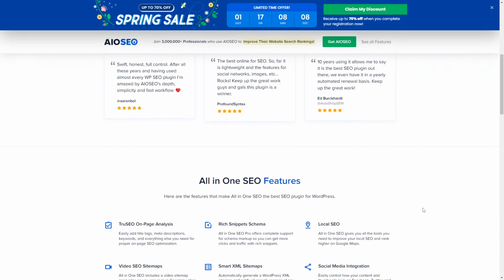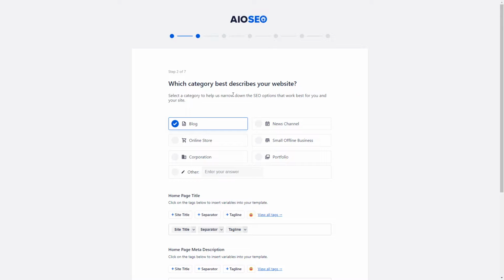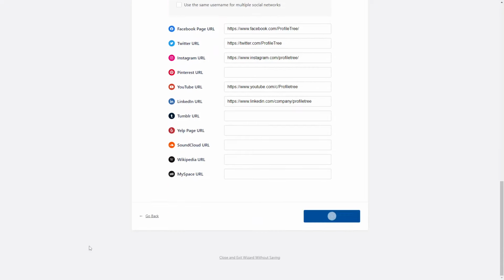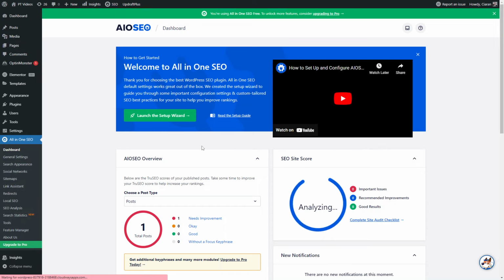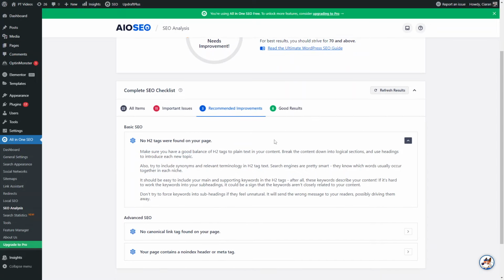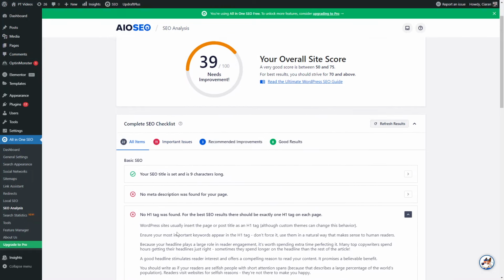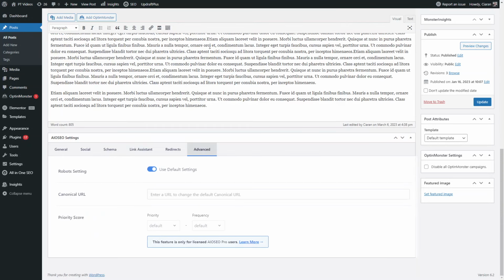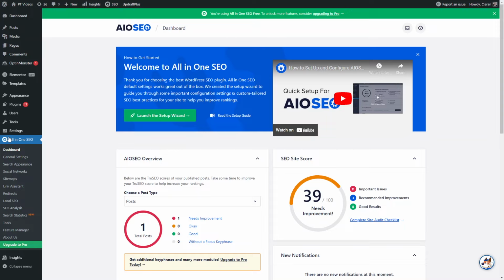All In One SEO | Search Engine Optimisation | AIOSEO | WordPress Plugin | WordPress Website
In this video, we take you through all you need to know about All In One SEO which is a WordPress plugin ideal for optimising the SEO of your business website.

All in One SEO (AIOSEO) is a popular WordPress plugin that provides a comprehensive set of tools to improve your website's search engine optimization (SEO). The main goal of AIOSEO is to help you optimize your WordPress website to rank higher in search engine results, thereby increasing your site's visibility and traffic.

Key features and functionalities of All in One SEO include:

Title and Meta Description Optimization: AIOSEO allows you to easily customize the title tags and meta descriptions for your posts, pages, and taxonomies.

XML Sitemap Generation: The plugin can automatically generate an XML sitemap, which helps search engines like Google understand the structure of your website and index it more efficiently.

Schema Markup: AIOSEO supports Schema.org code, which helps search engines understand your content better and can improve how your pages display in search results with rich snippets.

Robots.txt Editor and .htaccess Editor: These advanced tools allow you to control how search engine bots crawl and index your site.

SEO Audit Checklist: AIOSEO offers an integrated checklist that analyzes your entire WordPress site to detect critical errors and offer actionable insights.

SEO Analysis: The plugin provides an on-page SEO analysis and gives you an actionable checklist to improve your SEO.

Social Media Integration: AIOSEO allows you to control how your posts and pages appear when they're shared on social media platforms.

WooCommerce SEO: If you run an online store using WooCommerce, AIOSEO provides additional features to optimize your product pages and categories.

Local SEO: If you run a local business, AIOSEO offers features to help you appear in local search results and Google Maps searches.

By using All in One SEO, website owners can implement SEO best practices without having to learn complex coding or technical SEO details. It's designed to be user-friendly and suitable for both SEO beginners and more advanced users.